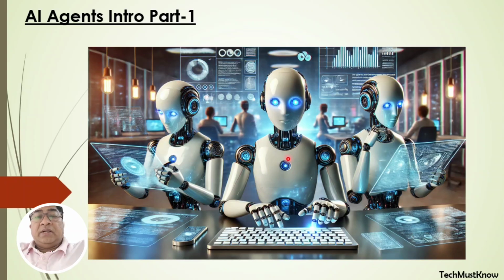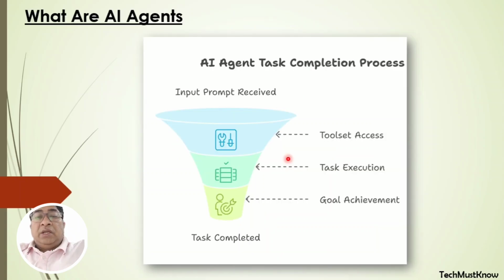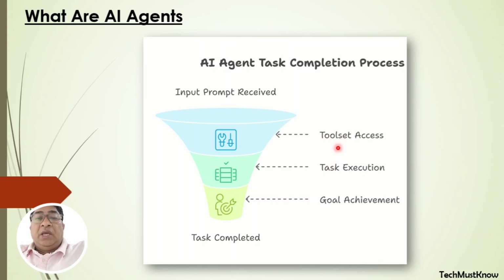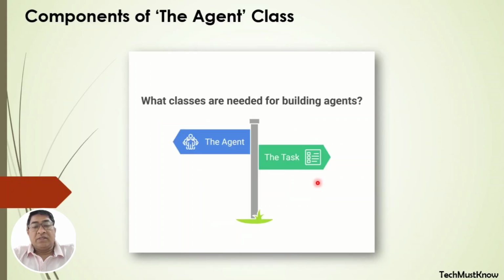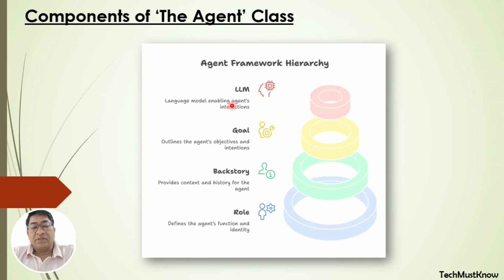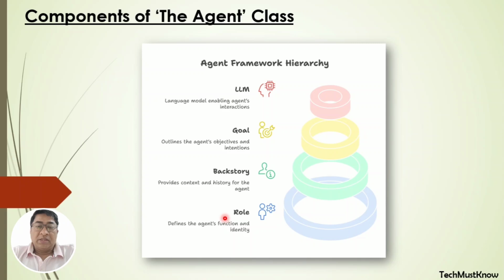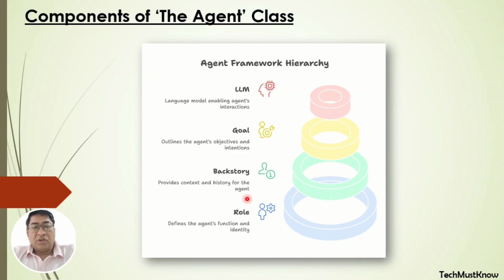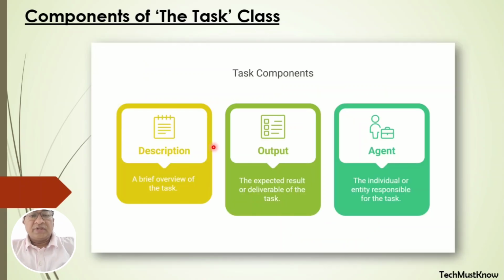AI Agents Part-1